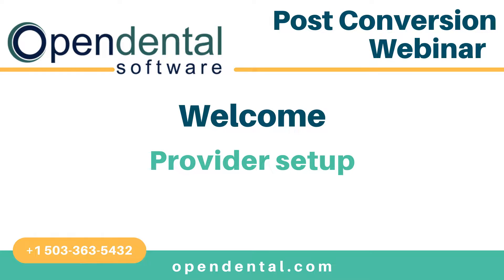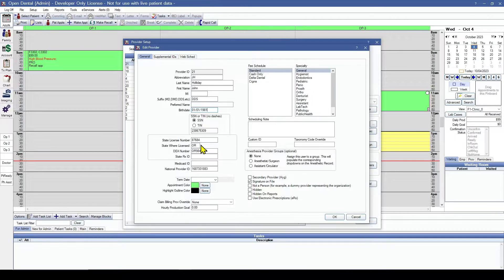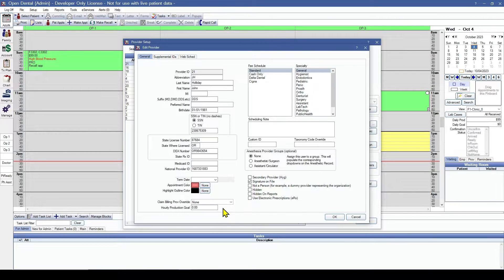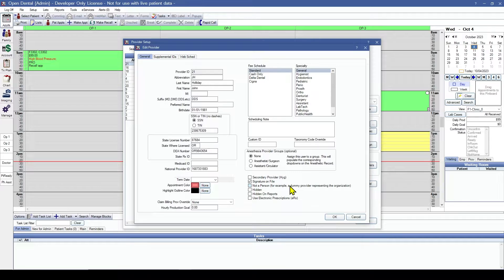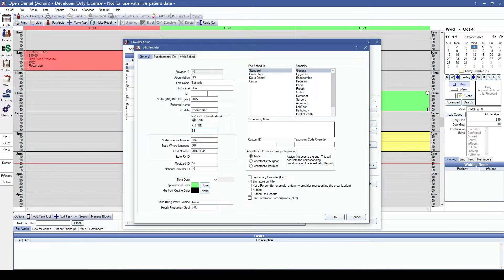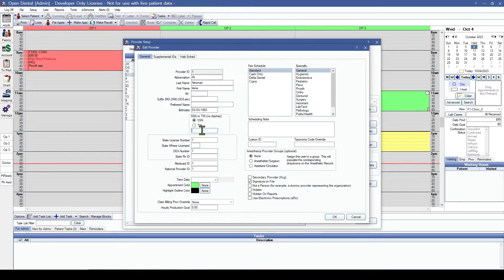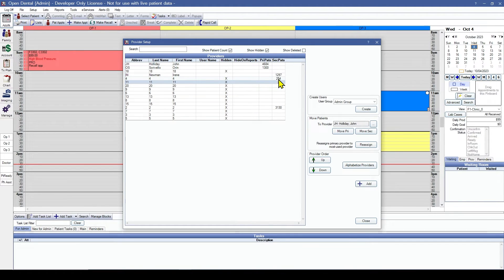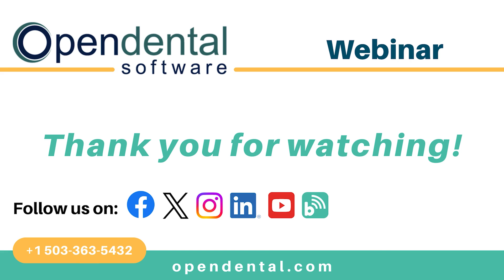Open Dental Webinar - Post Conversion Provider Setup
Learn how to cleanup and setup your provider list in Open Dental after you have had your final conversion.